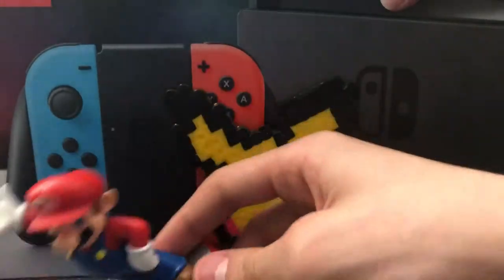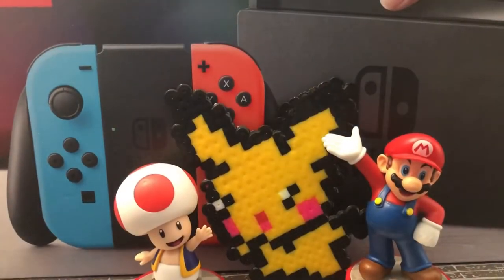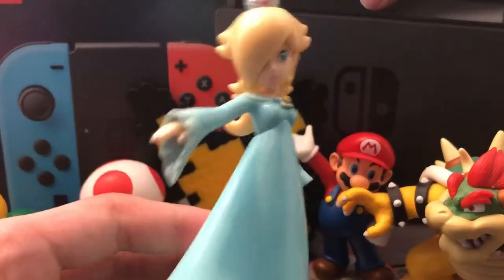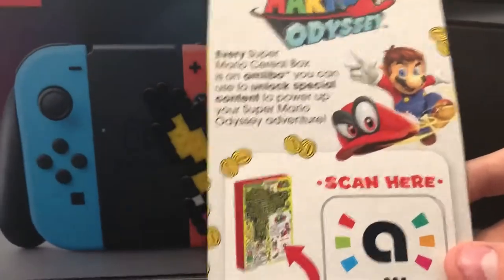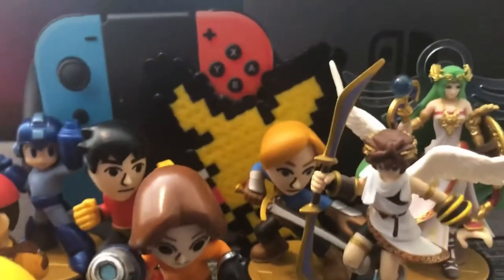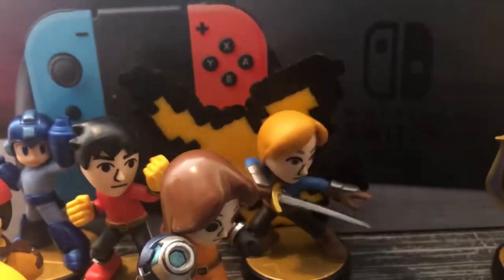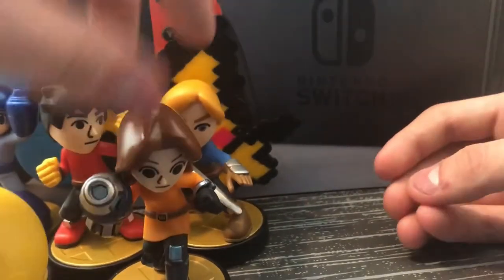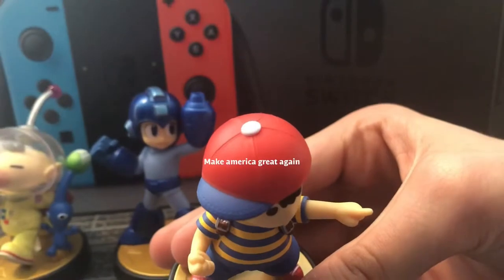MY ENTIRE AMIIBO COLLECTION | Pikabub Plays